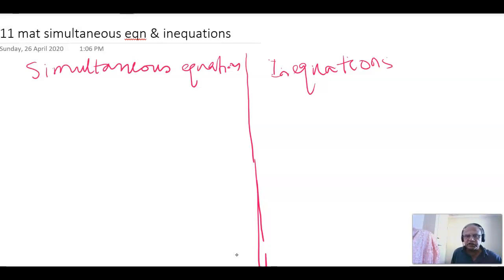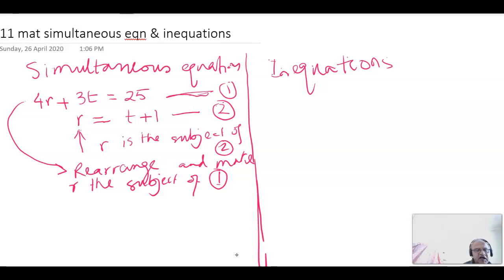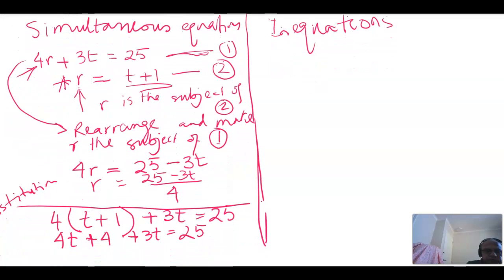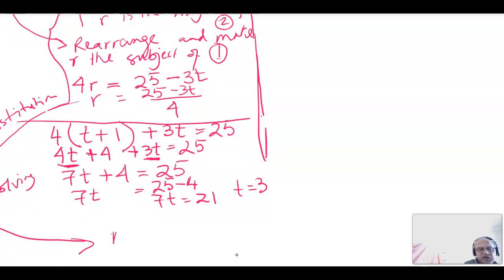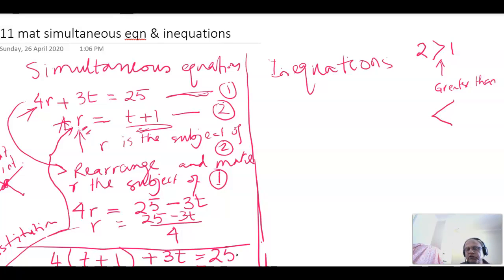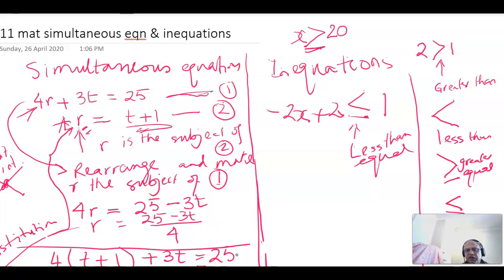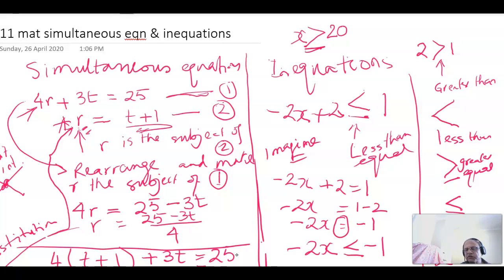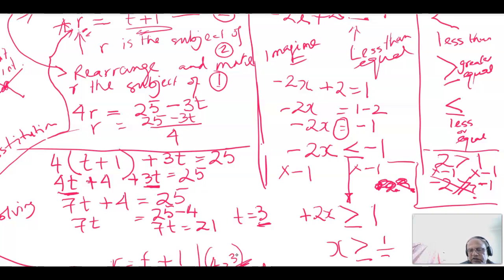EP linear algebra_sim eqn_inequation for 11 mat